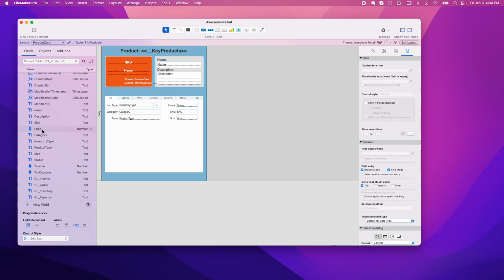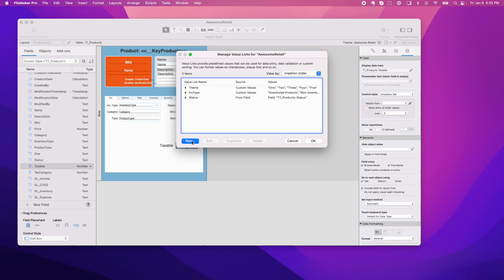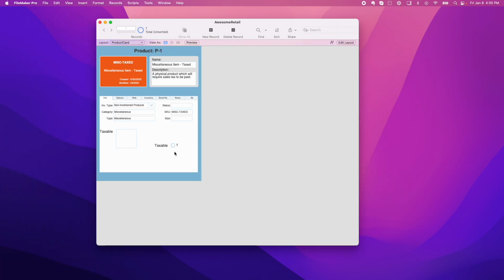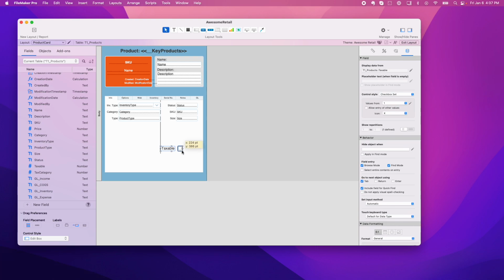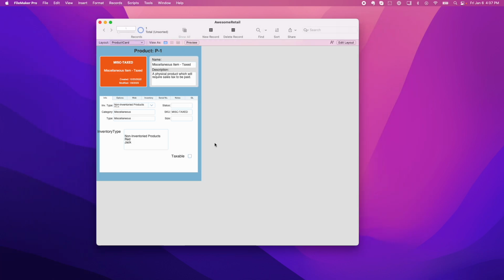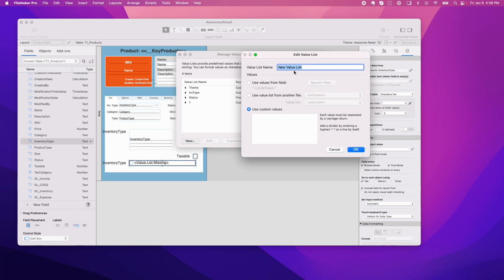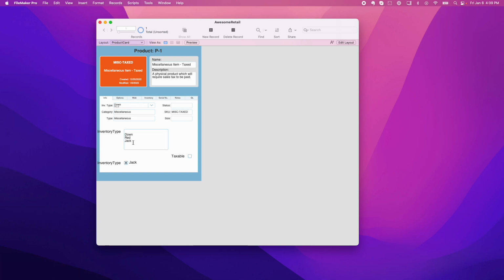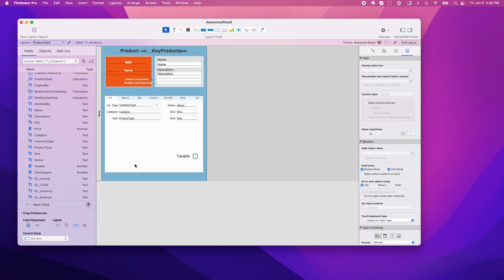Claris Filemaker - Creating a Retail Point of Sale/CRM - 5. Product Card Design pt3 CHECKBOX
In this series, I'll be creating a Point of Sale/CRM from scratch using Claris Pro/Filemaker.

Adding a simple boolean checkbox.